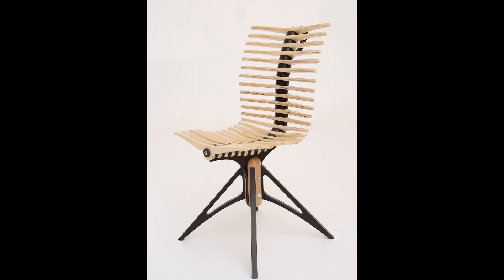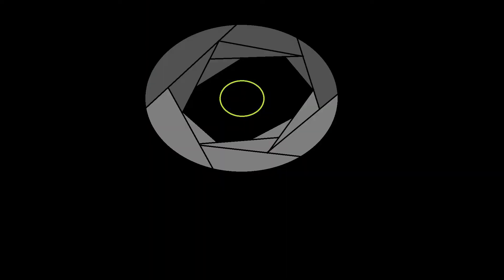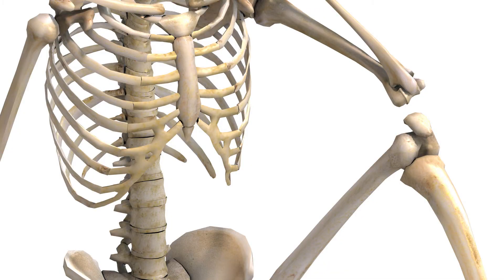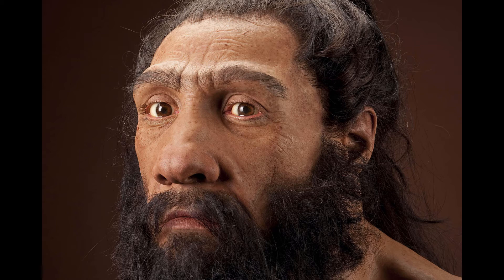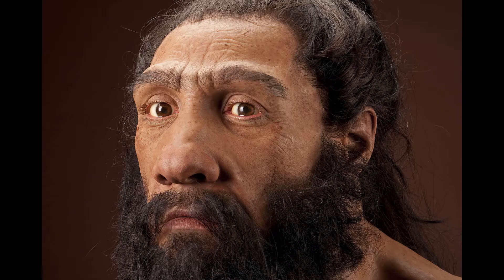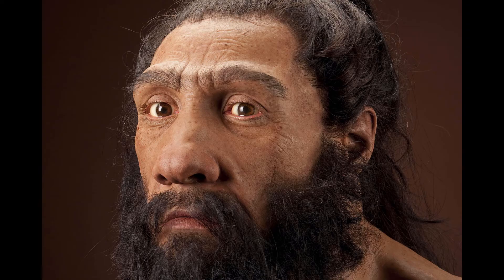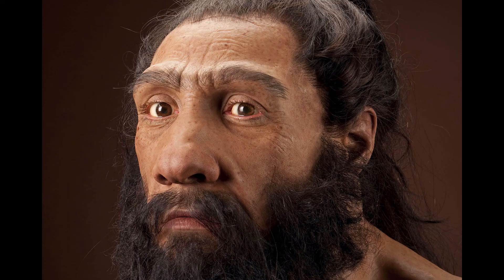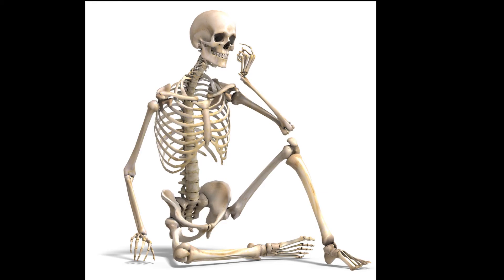Aliri.Bones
all Sound FX were downloaded in freesound.org